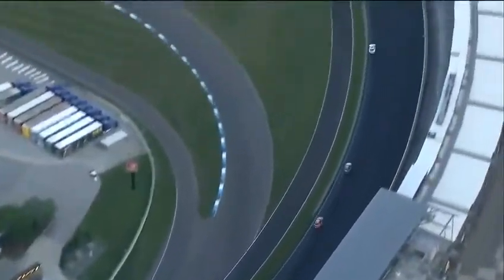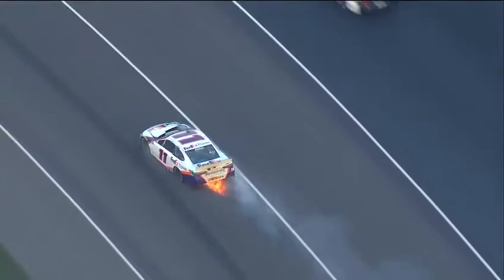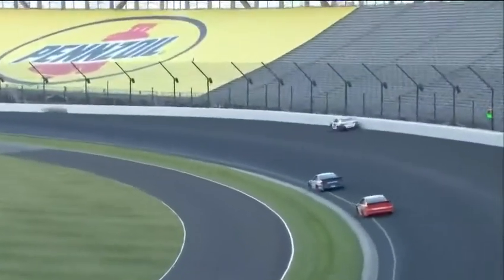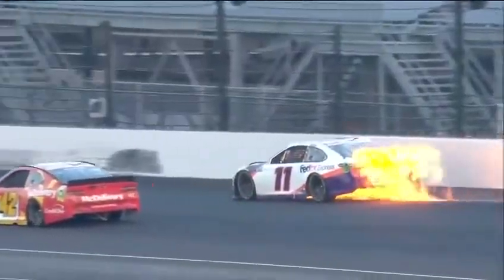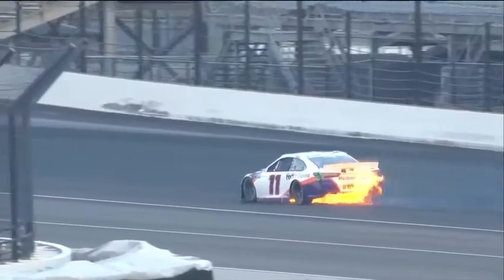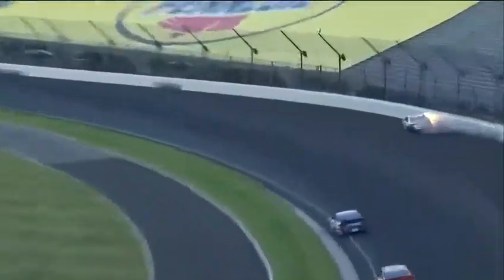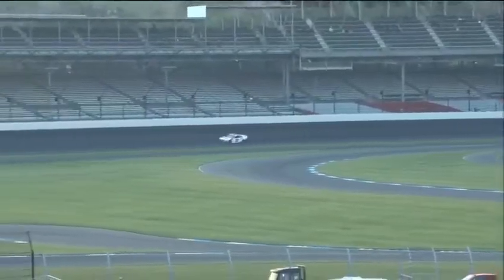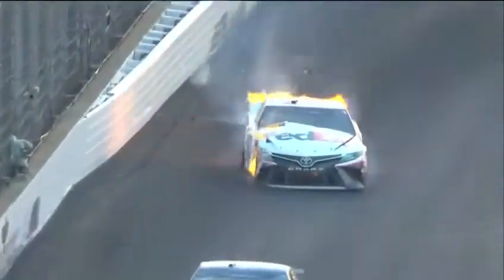Denny Hamlin crashes out of the lead at Indianapolis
Denny Hamlin has trouble going into a corner at Indianapolis Motor Speedway while leading with under 10 laps to go.